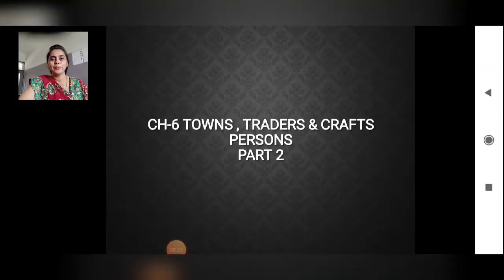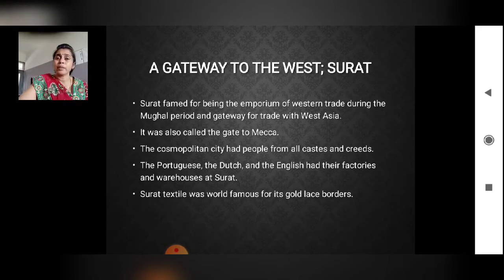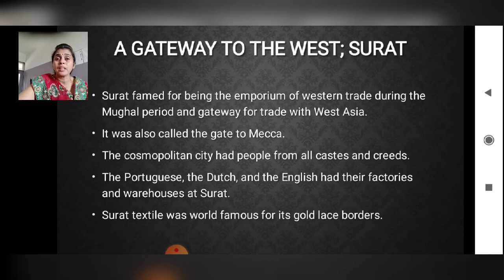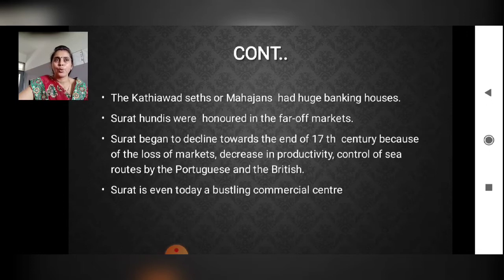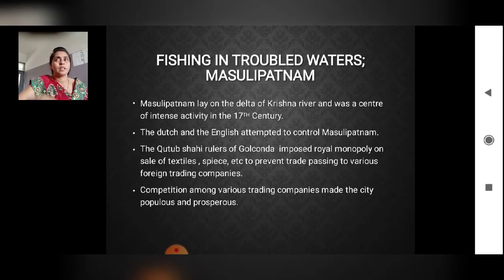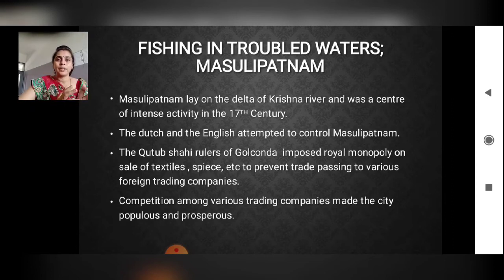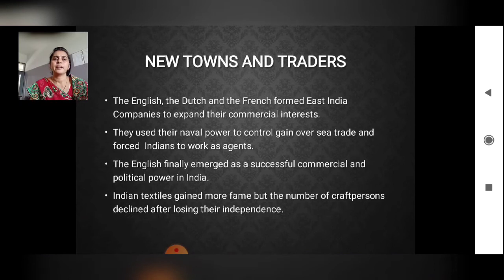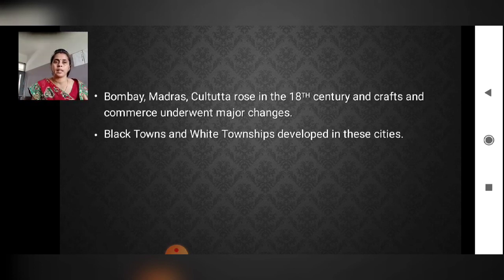Class 7 || Social Science || History Chapter 6 || Towns, traders and craftsperson || Part 2